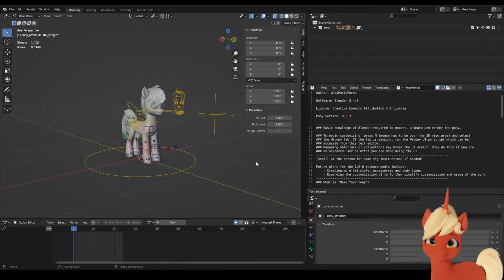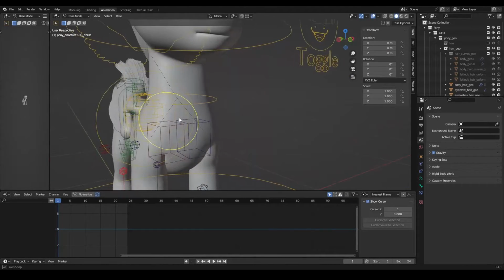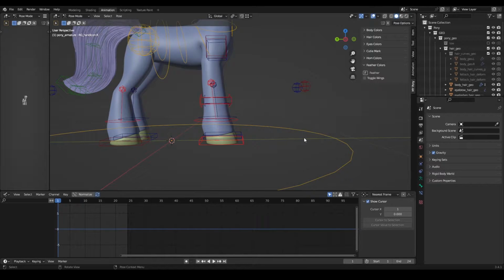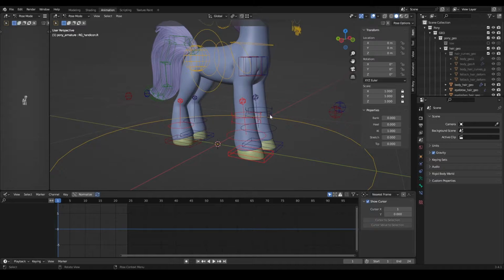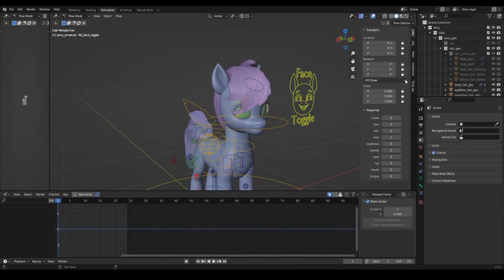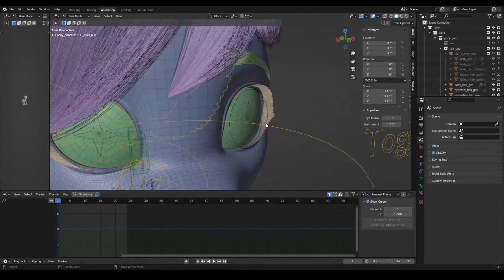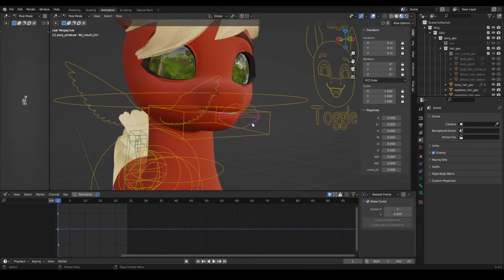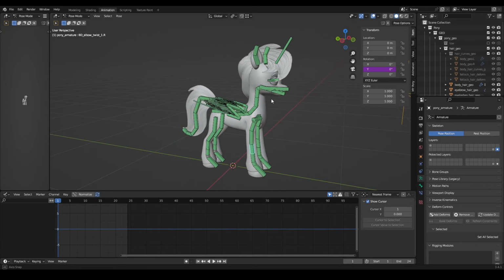Make Your Pony tutorial #2: Exploring the rig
This time we explore the current pony animation rig. To get the pony, use these links:

Chapters:
0:00 Intro (And one useful tip)
1:22 Head
1:54 Wing
2:43 Neck and Spine
4:00 Tail
4:21 Clavicle and leg
7:38 Leg IK
11:01 Face
11:14 Cheek
11:25 Ears
11:50 Hair
12:24 Horn
13:16 Eyebrows
13:53 Eyelids
14:34 Eyes
16:04 Lips
17:16 Mouth
17:37 Lip shapes (Phonemes)
20:18 Rig Layers
22:22 Outro